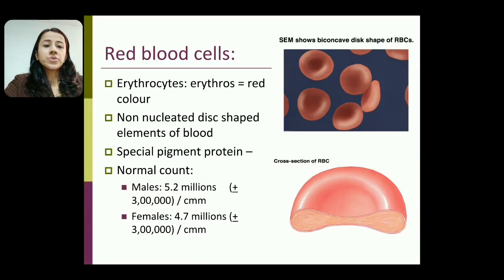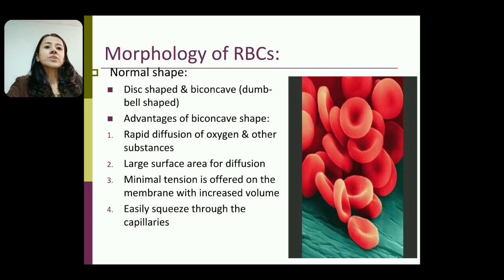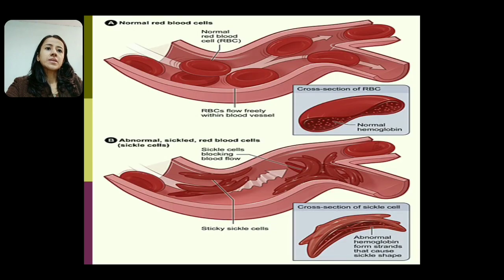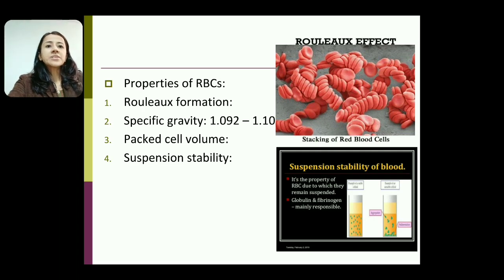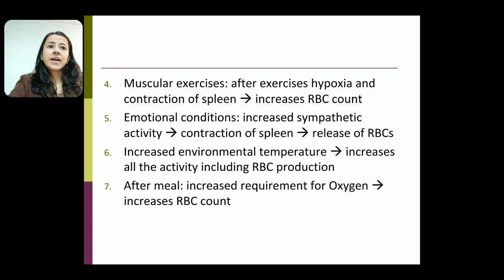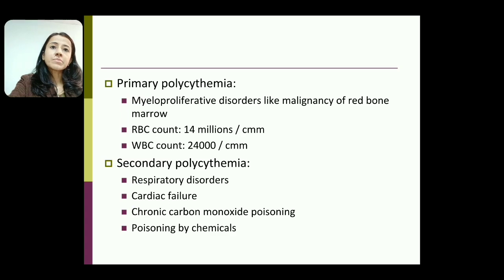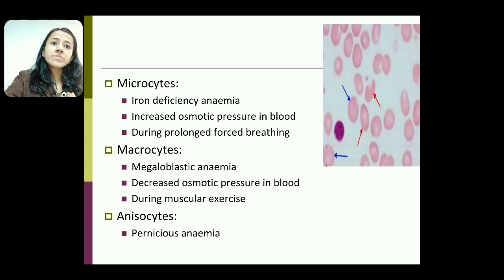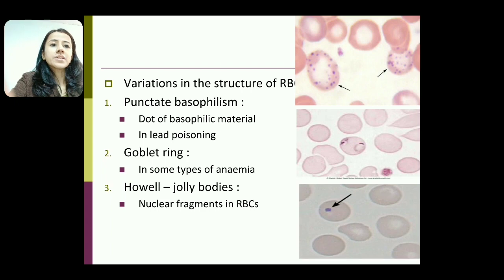5. Morphology of Red Blood Cells:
Hello everyone, Human physiology is the study of functioning of various systems in human body.  In this channel I have tried to make videos regarding various topics of human physiology which are very important to understand and learn basics of the physiology.
I myself  Dr. Dipti Thakker Kariya, (M.B.B.S., M.D. , PhD Physiology).
I am associate professor in physiology and having 18 years of teaching and research experience in the field of physiology. I tried to teach important topics of human physiology through my channel.

# Dr. Dipti Thakker Kariya